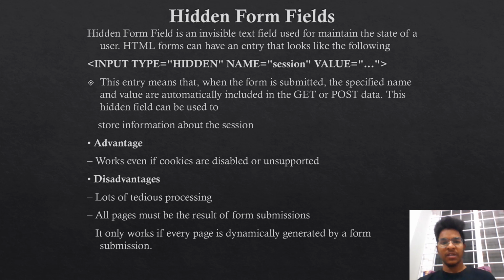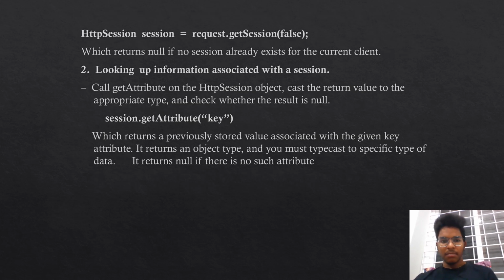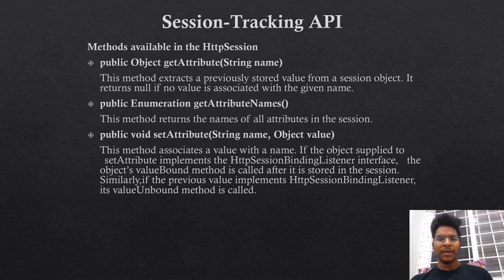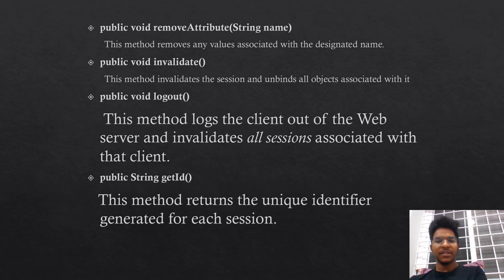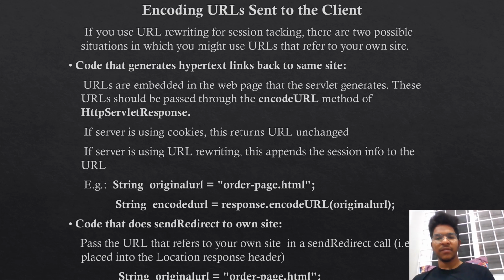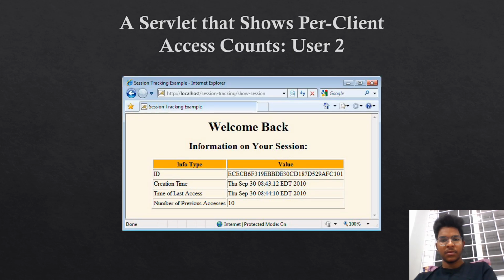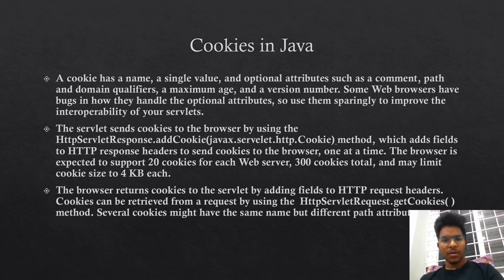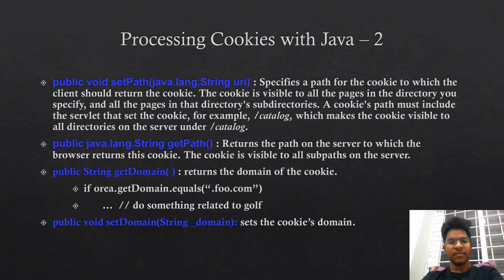What is Session Tracking? What are Cookies?